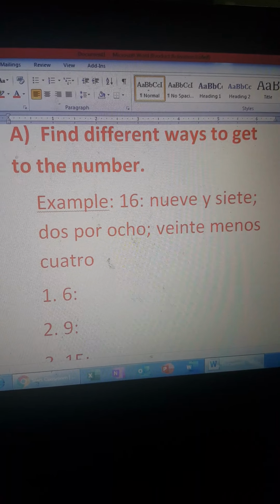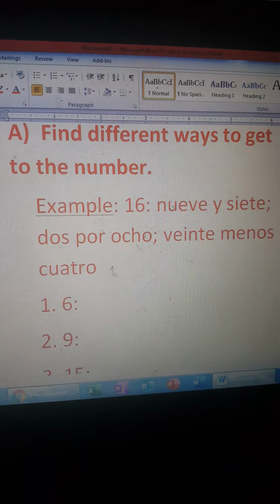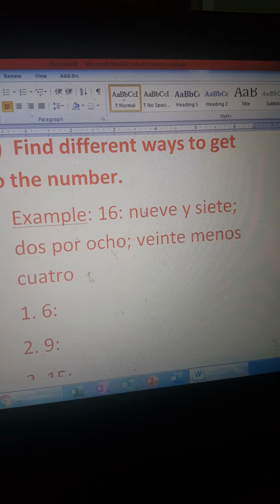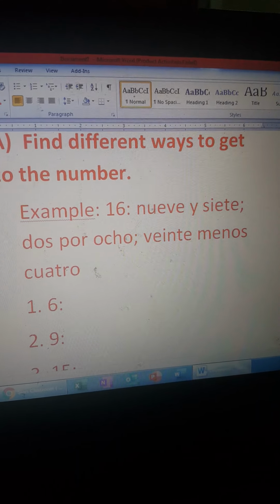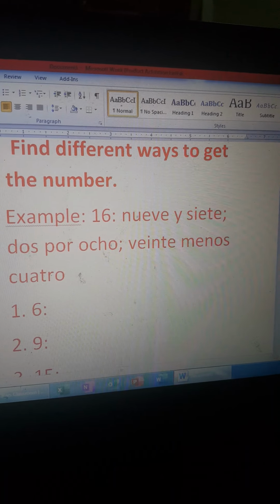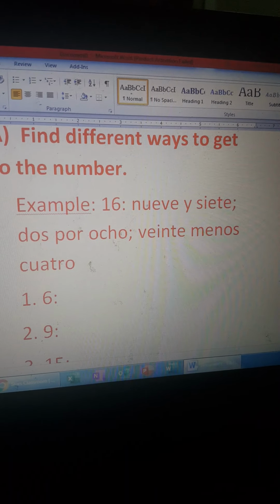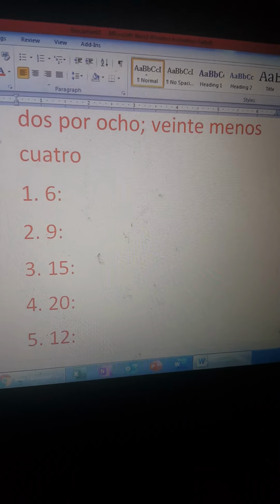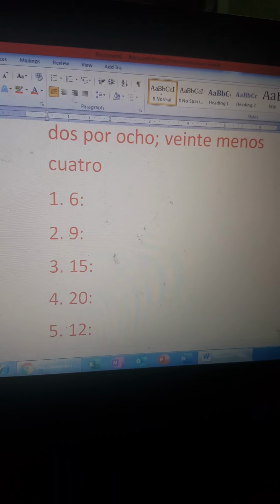Critical thinking in a basic language class.